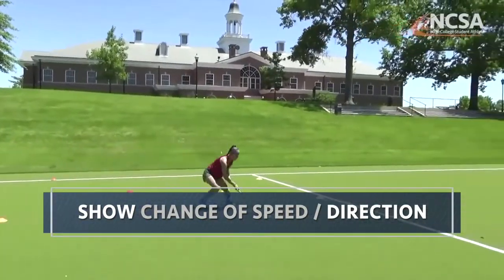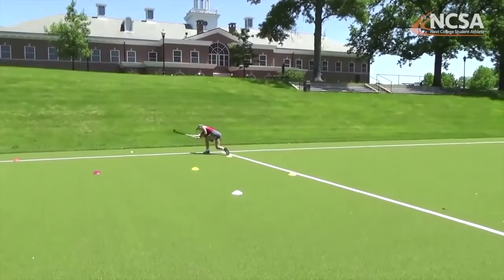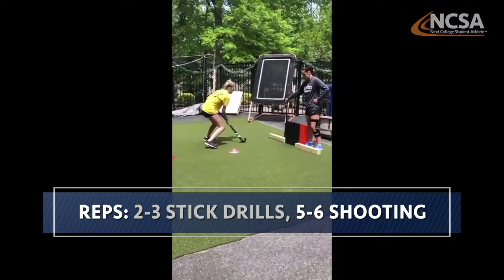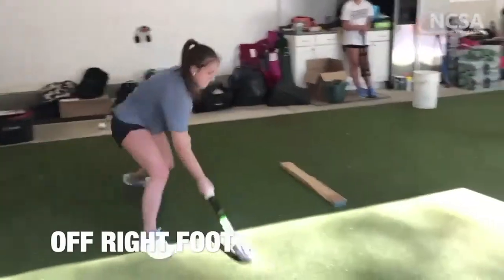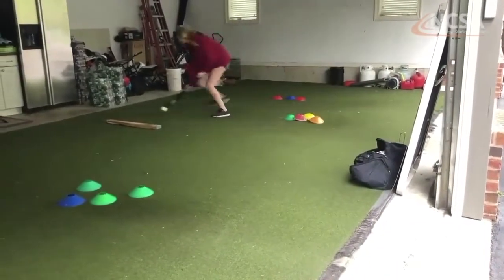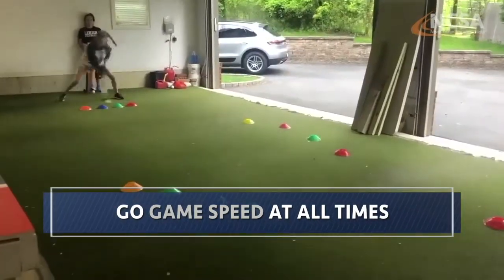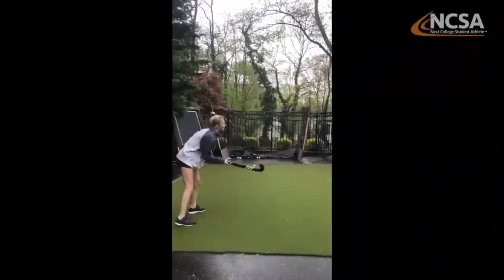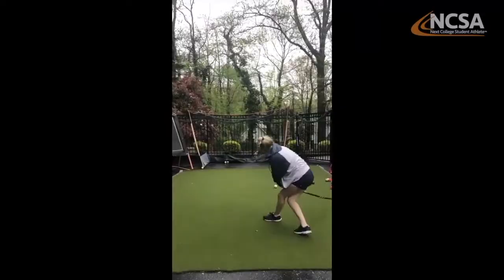Making a Field Hockey Skills Video During COVID-19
Learn how to make a field hockey skills video during COVID-19 and what college coaches are looking for at your position/level. Watch our field hockey expert analyze skills footage and get actionable tips for showcasing the skills coaches want to see in your video.

Former D1 field hockey player and D1 and D3 college coach Lindsay Kasten highlights what field hockey athletes need to include in their skills video, including:

• Drills players run during traditional team practices
• V-pulls, small/big pulls and minefield dribbles
• Ball control, stick drills, shooting, passing and receiving
• Demonstrating change of direction and speed
• How using cones (or similar objects) can showcase a wide range of skills

How to connect with college coaches during the coronavirus dead period

NCSA is the largest and most successful college athletic recruiting network. With a network of over 35,000 college coaches, NCSA assists student-athletes in 34 sports to find their best path to college.